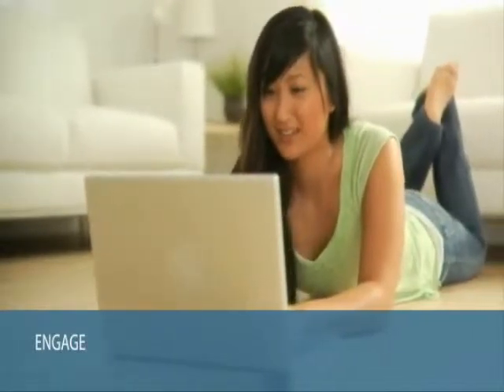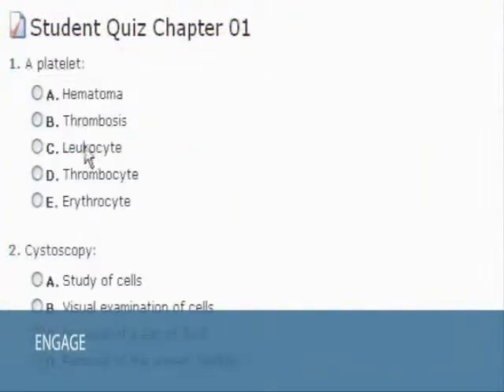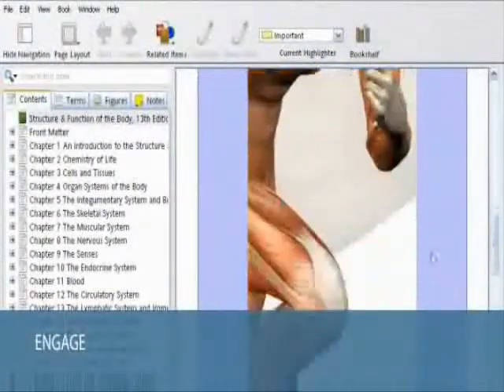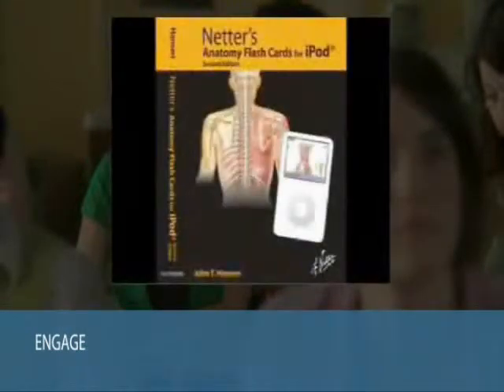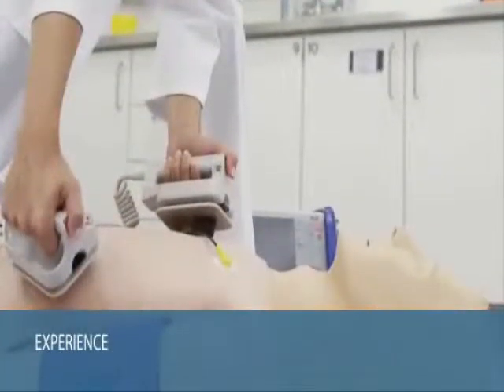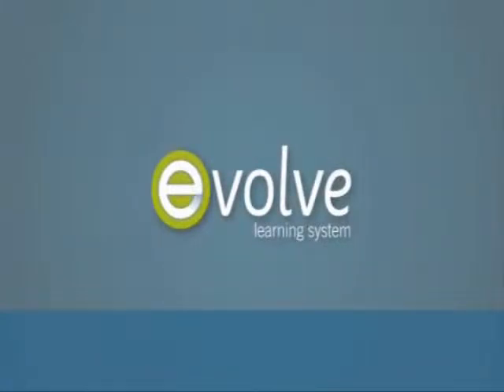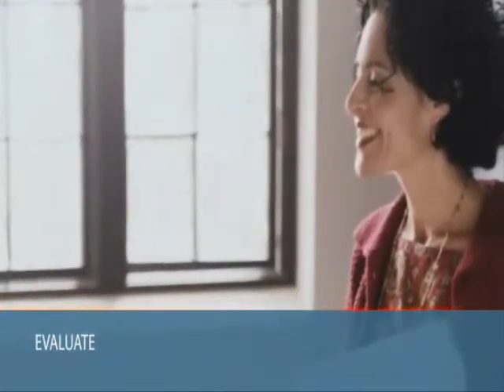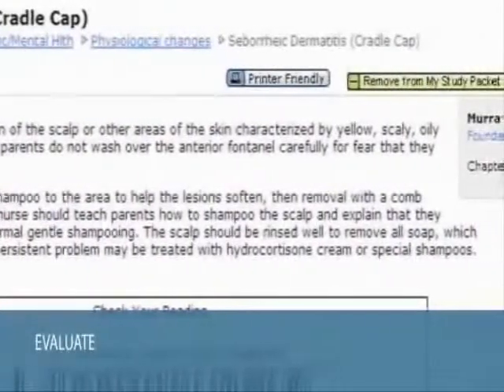Evolve For Instructors Video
Better Tools for Better Learning.